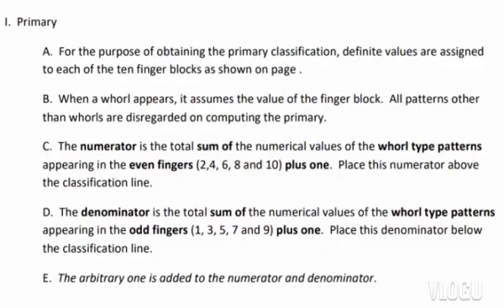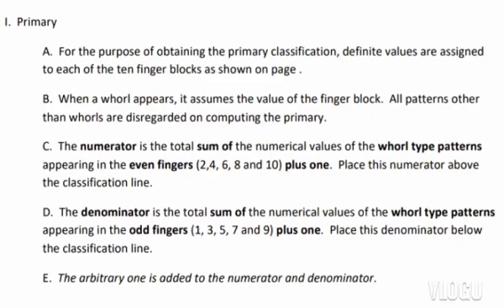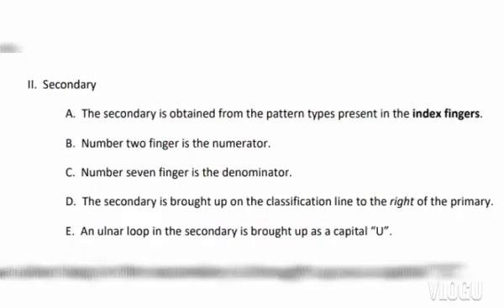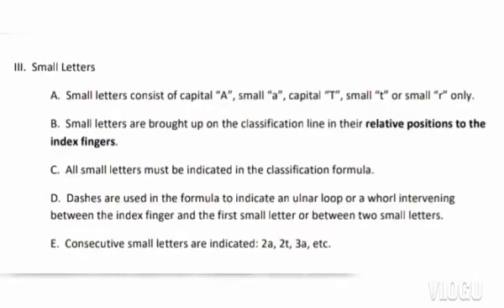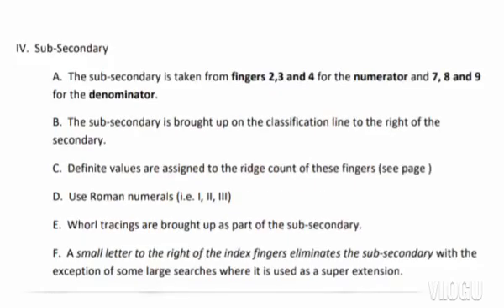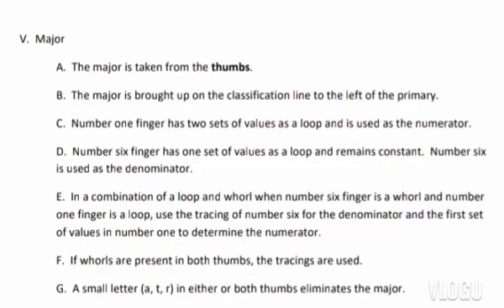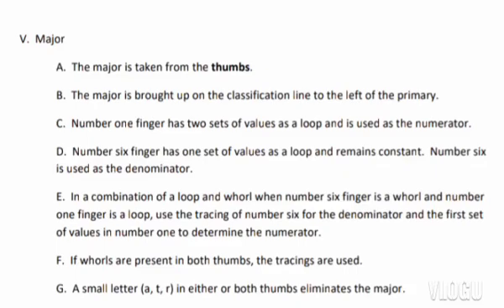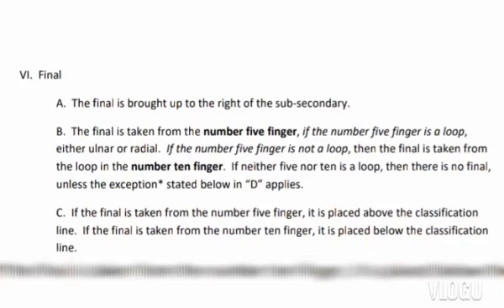July 13, 2021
Fingerprints classification (Educational Purposes only)